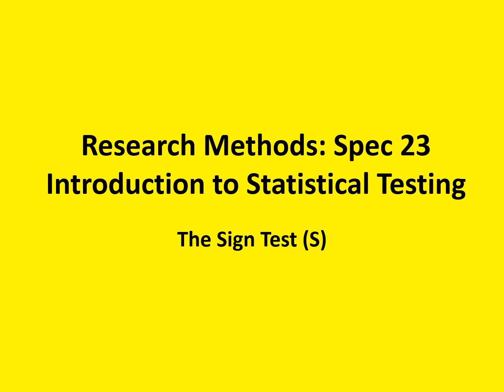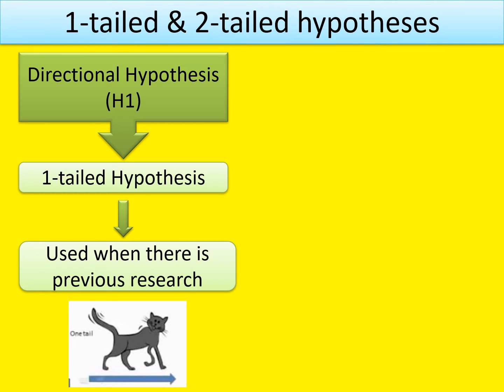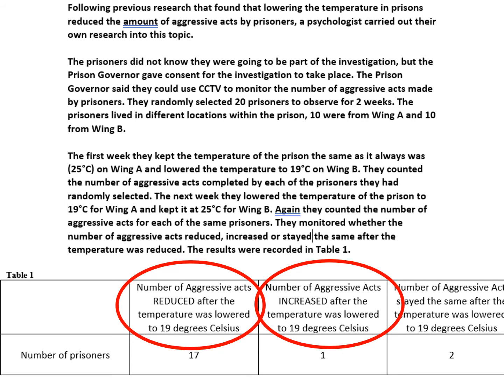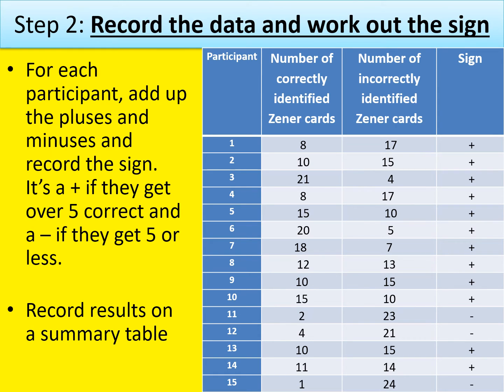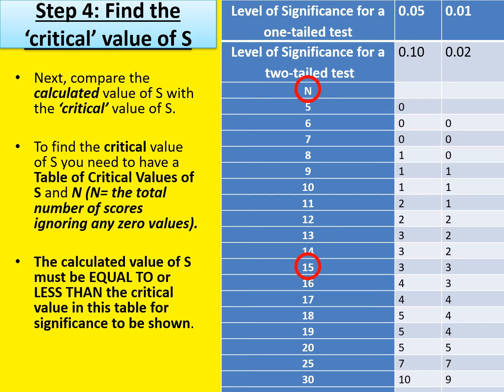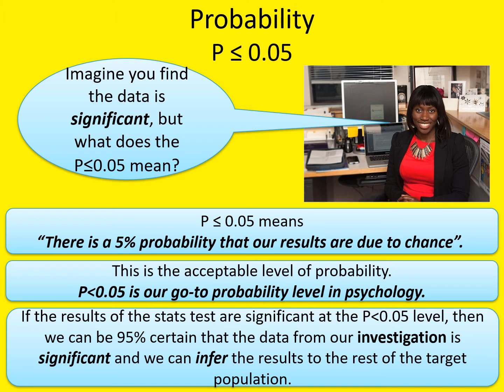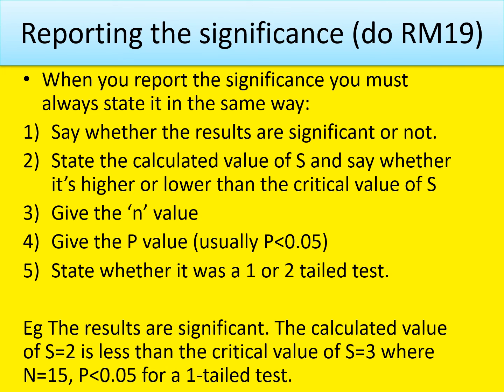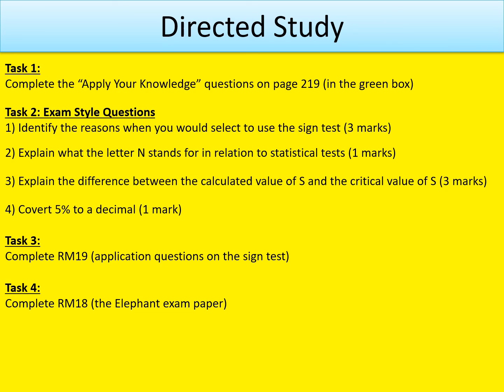11 Introduction to Statistical Testing for A Level Psychology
Specification 23 for Research Methods
This video explains the purpose of inferential statistical tests, the reasons for selecting the Sign Test, how to calculate S, how to determine the value of N, how to find the critical value of S, how to determine significance, probability and how to report the findings of an investigation.

If you're one of my students, you can find all the handouts on MS teams under the Files Tab, Research Methods Folder.

If you're not one of my students, use this link to access the handouts and assessments activities